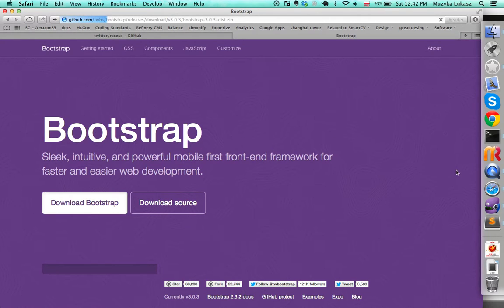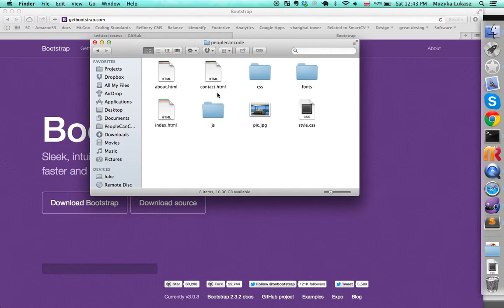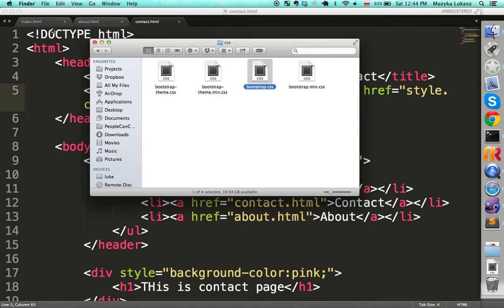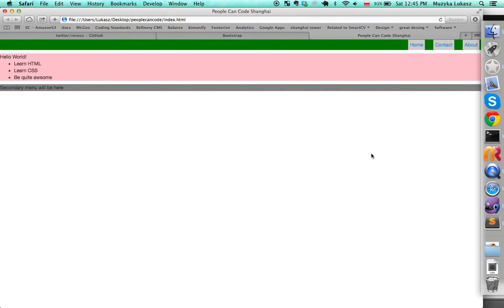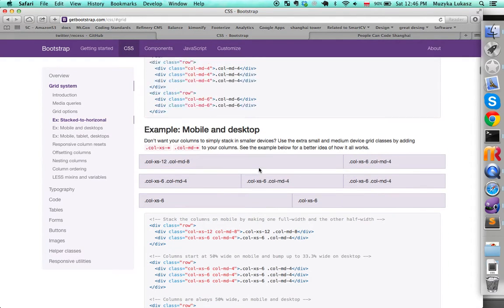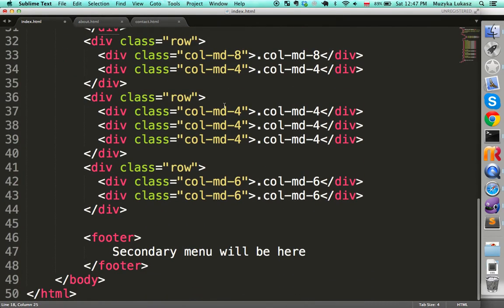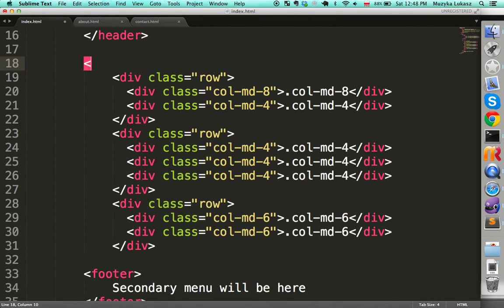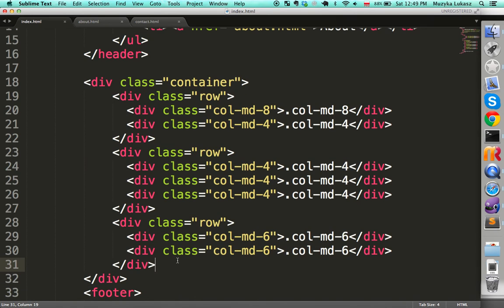(1/2) How to add Bootstrap CSS to website